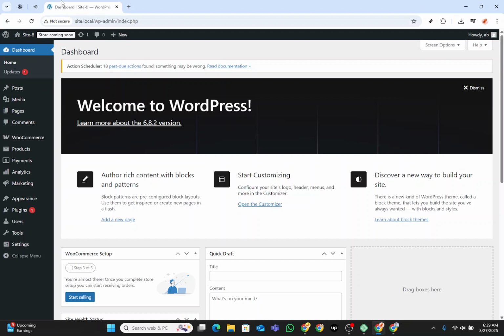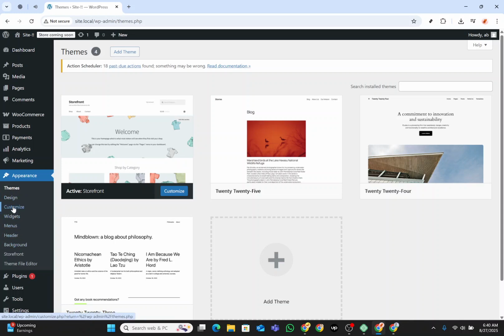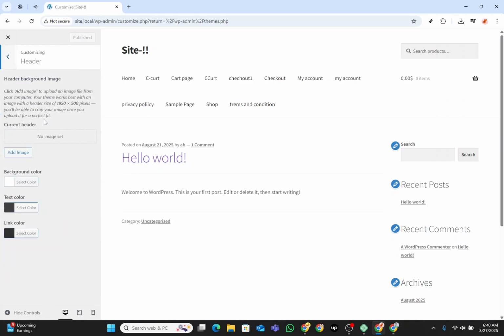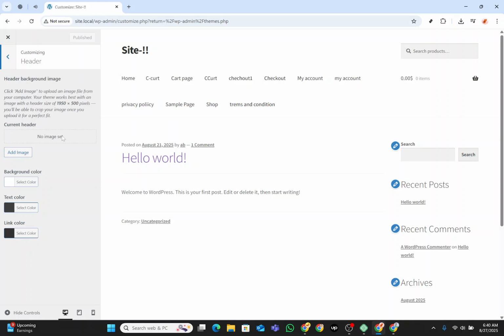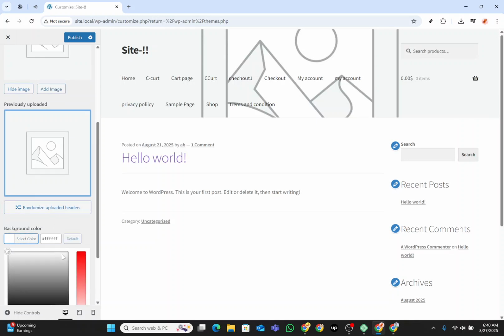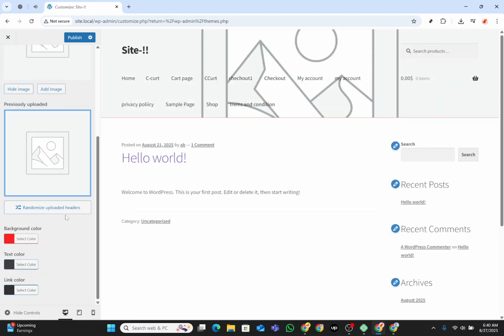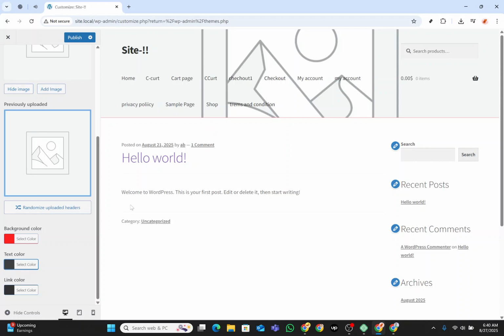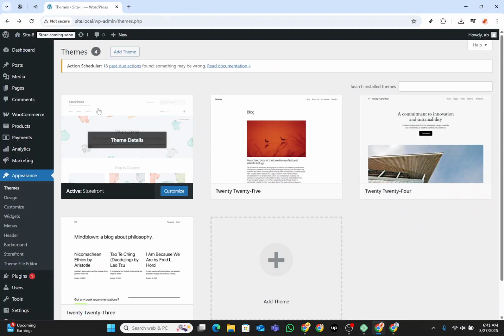How to Customize Storefront Header In WooCommerce Fast & Easy!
In today's video, I'm going to teach you how to customize your storefront header fast and easy. So, if you've been wanting to give your website a fresh look or just streamline your site’s appearance, you’re in the right place. We'll go through everything step by step to ensure you feel confident making these changes. Alright, let’s get started.

First things first, you'll want to navigate to your site's dashboard. This is essentially the control center for your WordPress site, where all your management needs begin. From here, look over to the left-hand side of your screen. You'll see a menu. Find and click on "Appearance." This section is the heart of changing how your website looks and feels without altering the core functionality. Selecting "Appearance" will drop down a range of options for you.

Next, you're going to click on "Customize." What we’re doing here is pretty straightforward. By clicking customize, you're essentially entering a live preview area. This allows you to see changes in real time as you make them—a fantastic feature as it helps you judge immediately how your changes affect the site's look. Once you're inside, keep an eye out for the "Header" section and give that a click. This is where the real magic happens.

In this header customization area, you will find several options that allow you to tweak your site's header exactly to your liking. You can start by uploading or changing your current logo. If your business has undergone rebranding or you’ve just designed a fresh new logo, this is the place to update it. Simply click to upload the new image and adjust its positioning if needed. But that’s not all—you can also adjust the site title and tagline here. It’s a great way to ensure visitors recognize your brand and understand your site’s purpose the moment they land on your page.

Now, let’s add some color. You’ll have the option to change the background color of your header. This can be an effective way to either make your site’s header blend subtly in the background or pop with bold, bright colors that align with your brand’s identity. If you're not feeling color changes, another option is adding a header image. This can be particularly eye-catching and pulls double duty in making a strong visual statement, as well as setting the tone or theme for your entire site.

Once you’ve finished making your adjustments, the final step is to click "Publish." This is like hitting the save button, but for your entire website’s aesthetic. By clicking publish, all the changes you've previewed will go live. Make sure everything looks exactly how you envisioned because once you hit that button, what you’ve set and styled becomes official on your site. Congratulations, you've successfully customized your storefront header fast and easy! Your website is now more aligned with your brand and ready to wow visitors. Thanks for tuning in, and happy designing!